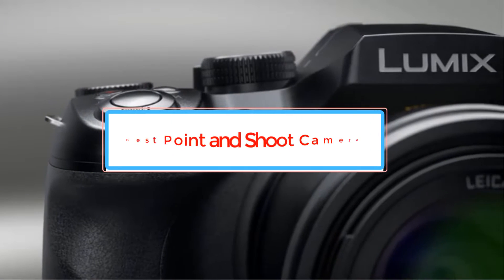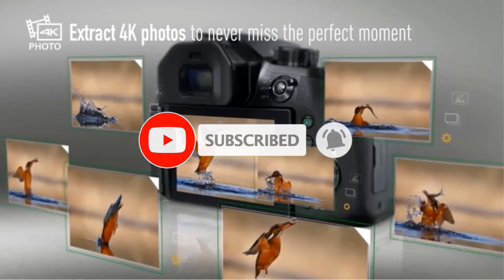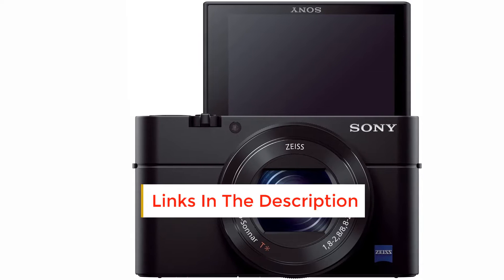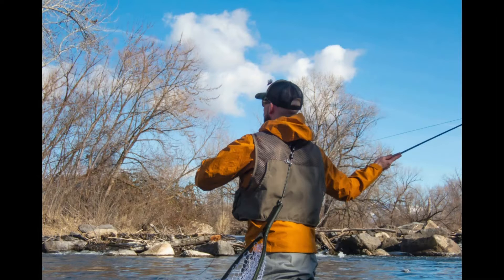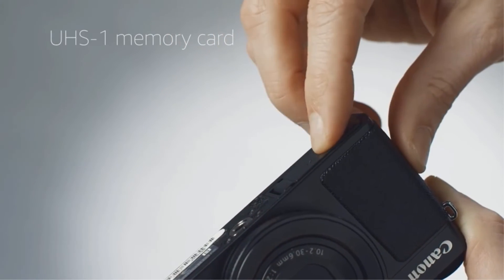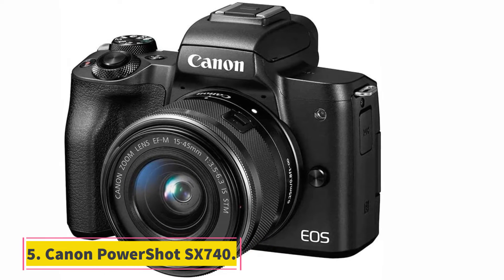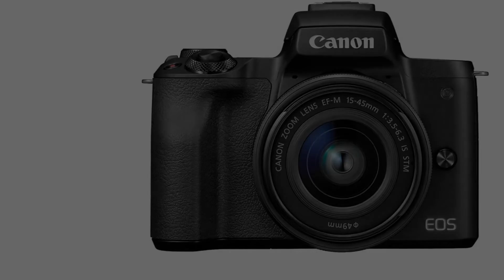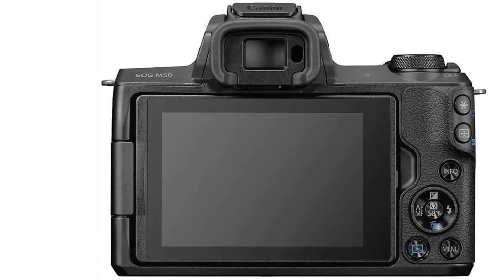✅6 Best Point and Shoot Camera Under $500 In 2021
1. Panasonic LUMIX FZ300 .

2. Sony RX100.

3. Olympus Tough TG-6.

4. Canon PowerShot G9 X Mark.

5. Canon PowerShot SX740.

6. Canon EOS M200.

Hey guys in this video we are going to be checking out the Best Point and Shoot Camera. You Can Buy Right Now. We made This List Based On Our Personal Opinion and hours of research & we have listed them based on the type of features and Price. We have Included options for every type of user so whether you are looking for the best budget.

      owners.